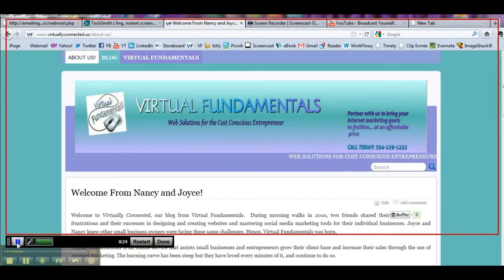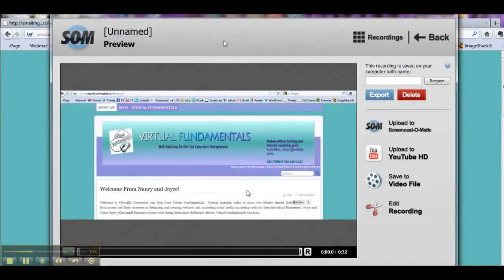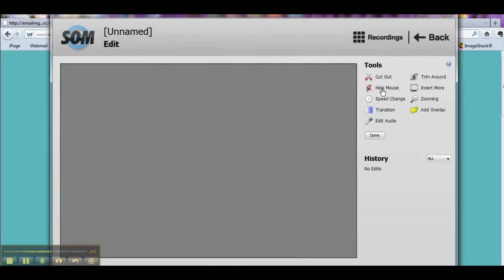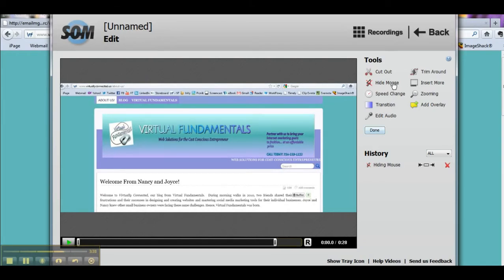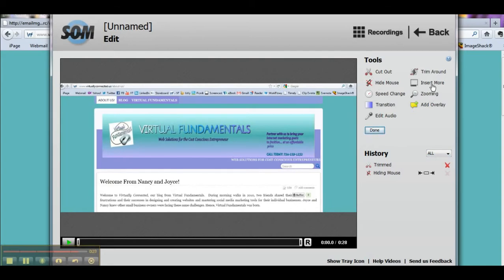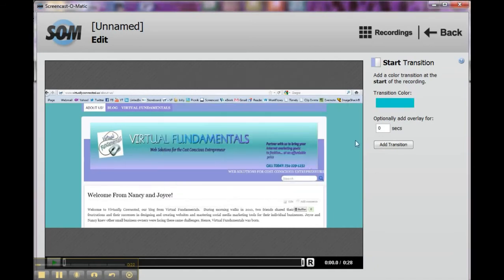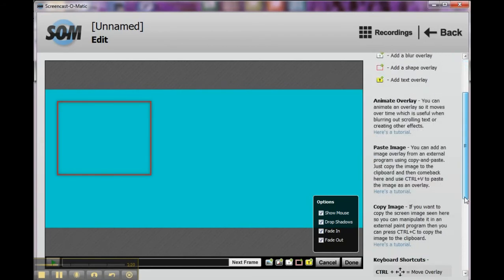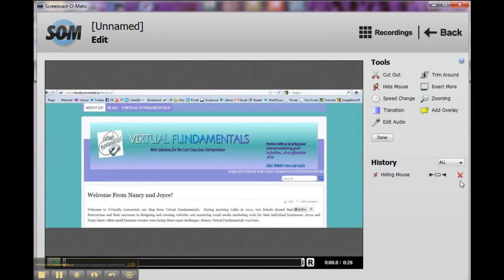capturing videos from computer screen